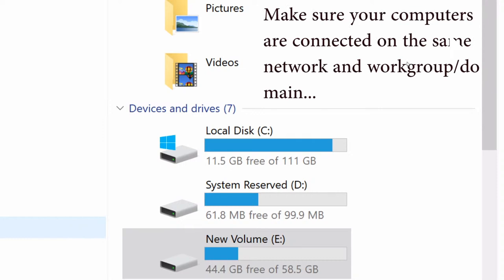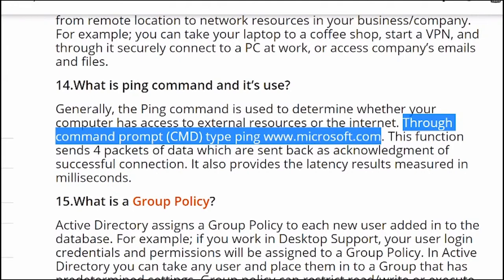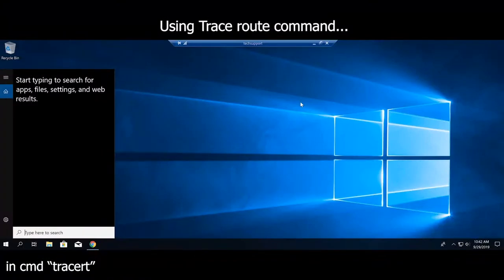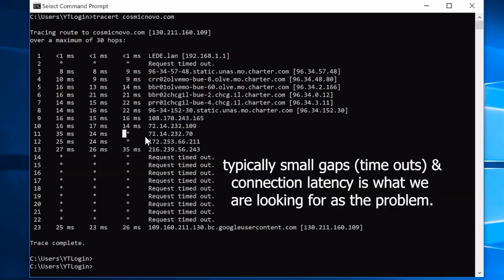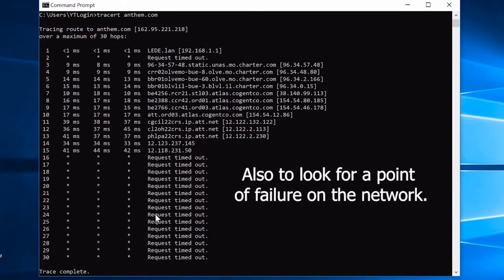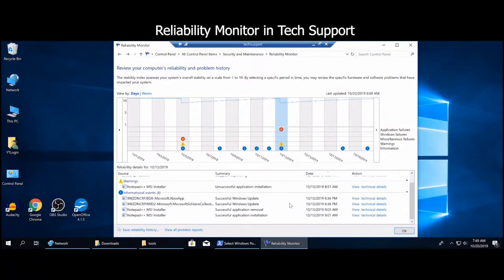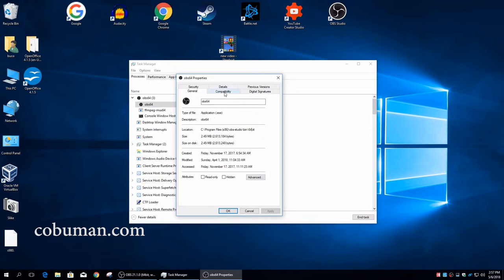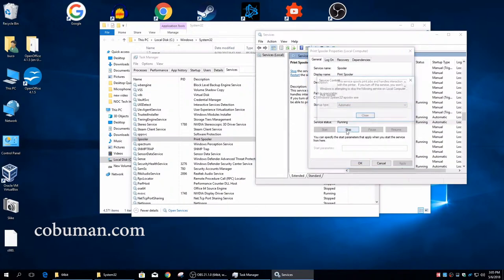Tech Support TV, TOPIC: Desktop Support Tutorials.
cobuman Tech Support TV, TOPIC: IT Interview Questions, Help Desk, Desktop Support, System Admin, Network admin, NOC Tech, PC Hardware Upgrades, Electronics & more.
*I will respond as soon as I notice your message*😁🙏
Show Support by becoming a member (click Join button) 👍😁